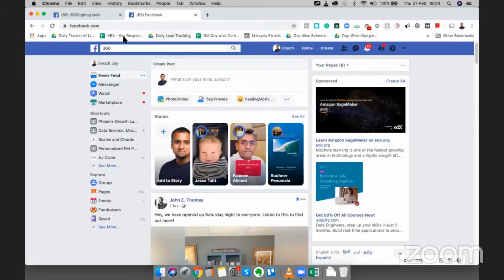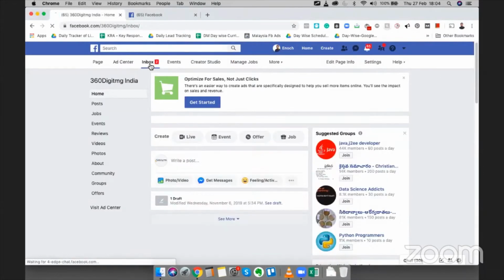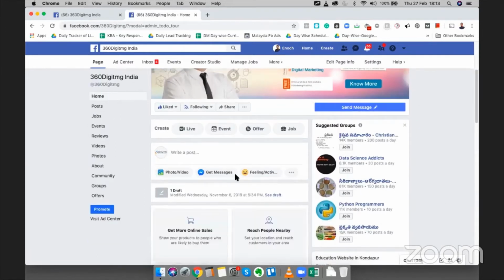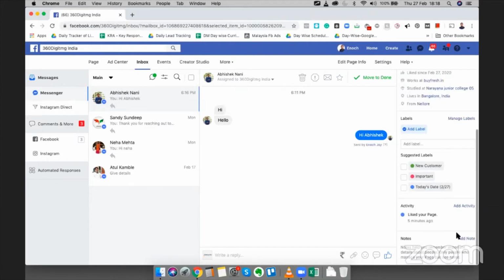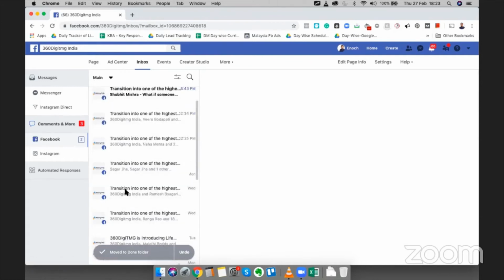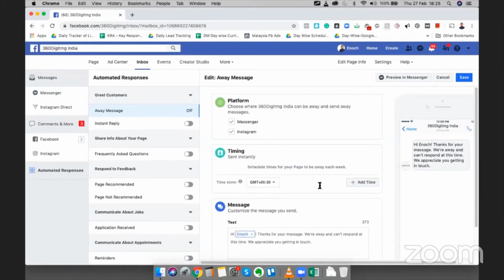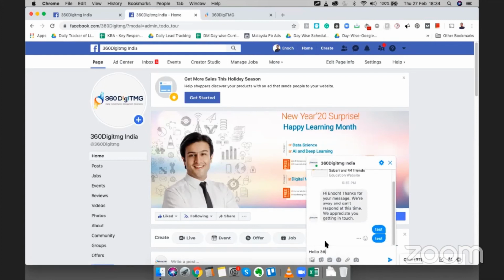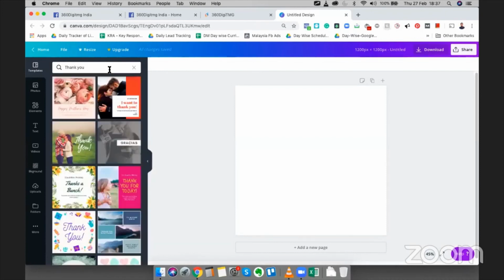Facebook Messenger Bot | How to set Messenger Bot as Auto responder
How to set Messenger Bot as Auto responder, Messenger can be utilized 24X7 Customer Support.

The content in this video was developed by Mr. Enoch Joy - Head of Digital 360DigiTMG Hyderabad -a leading data analytics training solutions provider

About 360DigiTMG
360digiTMG is a 5-year-old training & consulting organization led by stalwarts of the industry who are alumnus of premier institutions like the Indian Institute of Technology, Indian Institute of Management and Indian School of Business. 360digiTMG since its inception has been the forerunner in the space of management and niche programs that aid in up-skilling and cross skilling executives across various levels and domains. 360digiTMG has been conducting training programs across the globe for corporate and individuals alike.
360DigiTMG is one stop solution to all the trainings in emerging technologies such as Artificial Intelligence, Machine Learning, Big Data, Project Management, Quality Management, etc. 360DigiTMG is a training company, which is a division of the analytics consulting firm Innodatatics Inc.